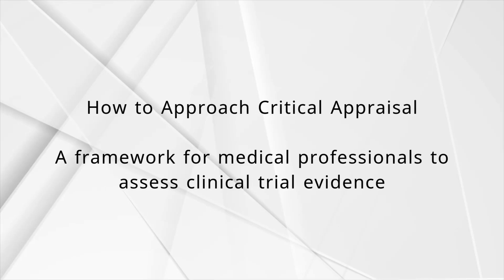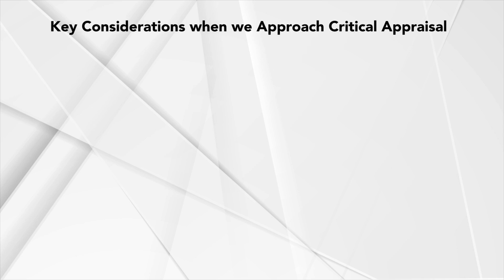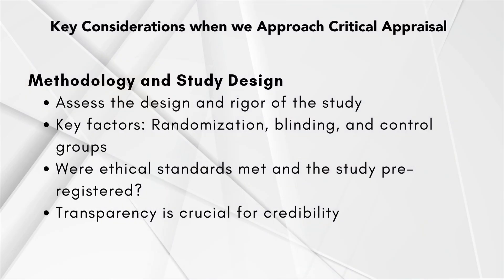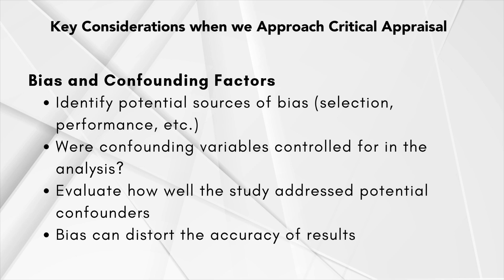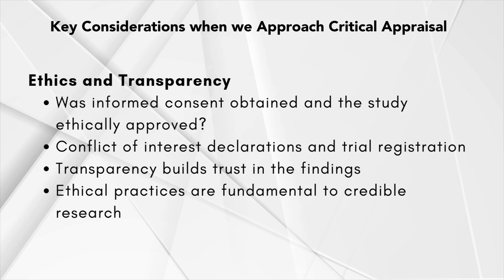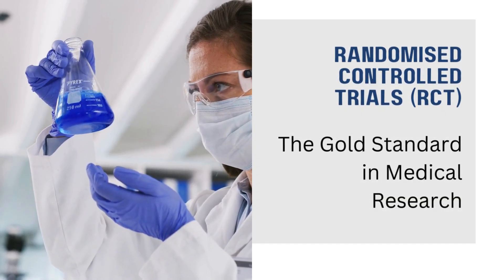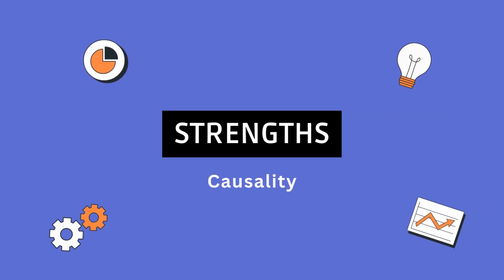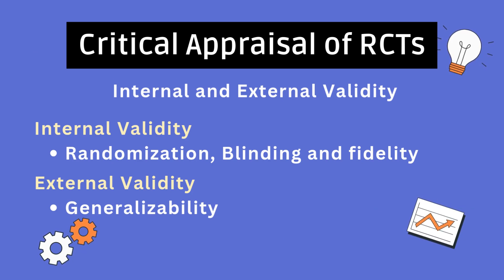Critical Appraisal Training: Randomized Controlled Studies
This is a Critical Appraisal Training series . This Tutorial is about Critical Appraisal of Randomized Controlled Studies", we guide you through the critical appraisal process of clinical trials in two comprehensive parts. The first part provides a structured framework to approach the critical appraisal of any study based on its design.  In the second part, we dive deeper into the critical appraisal steps specifically for randomized controlled trials (RCTs), focusing on key aspects like randomization, blinding, and outcome measures.

By the end of this tutorial, you will have a stronger understanding of how to assess the quality and applicability of RCTs in your clinical practice.

As promised, here’s the link to the latest tutorial on Detecting and Managing Bias in Clinical Research to help you further refine your critical appraisal skills.